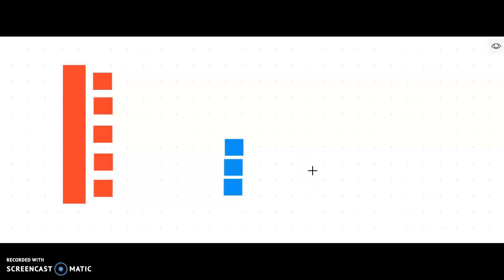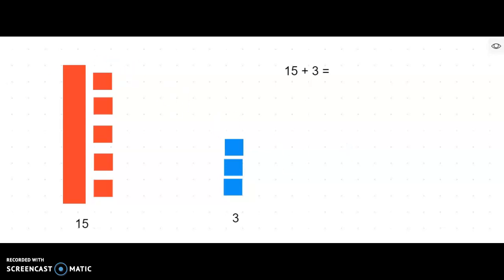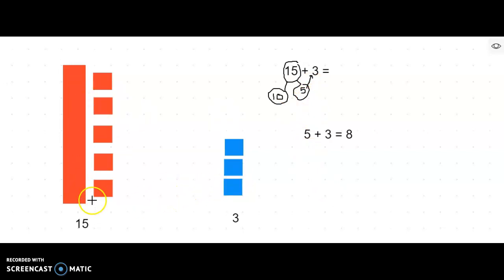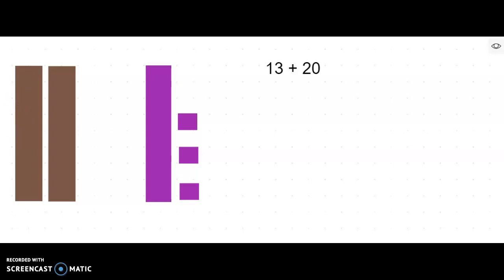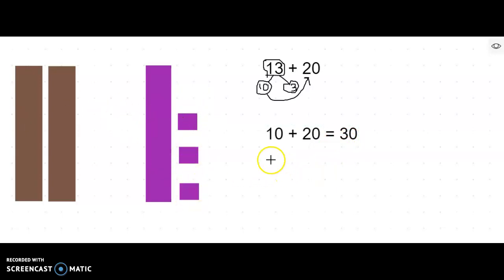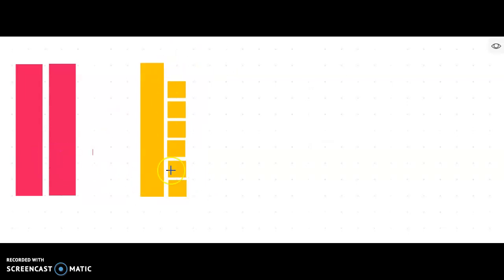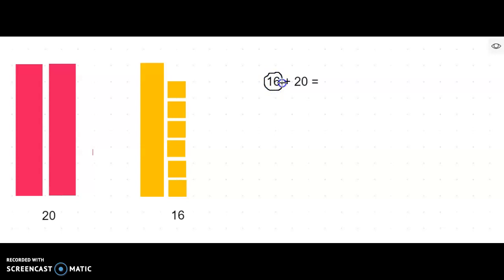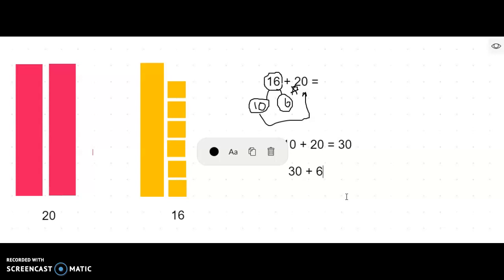4/9/2020: LET'S PRACTICE: Adding 10s to 10s and 1s to 1s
Ms. Gasparini practices adding a two digit number to another number, and making sure she doesn't confuse herself when adding tens and ones. This lesson correlates with Zearn. Keep working hard!